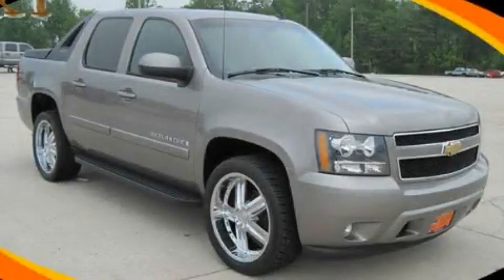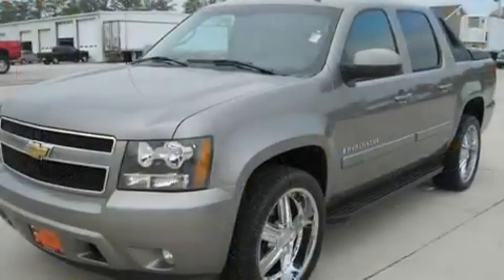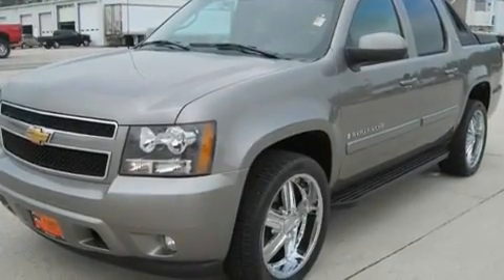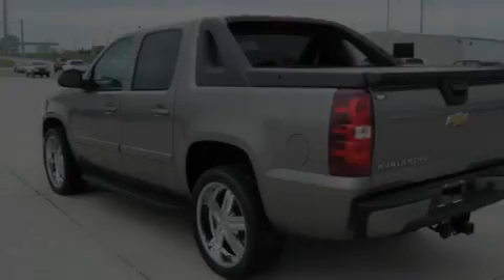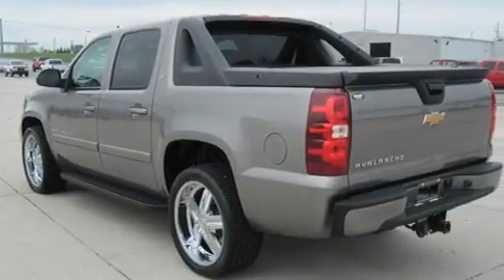2007 Chevrolet Avalanche Certified Dallas GA 30157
Year : 2007
 Make : Chevrolet
 Model : Avalanche
 Engine : Gas/Ethanol V8 5.3L/325
 Trans . : Automatic
 Exterior : Graystone Metallic
 Miles : 50,887
 Interior : Gray
 HARDY CHEVY GMC
 1249 Charles Hardy Pkwy
 Dallas , GA 30157
 Pre-Owned 2007 Chevrolet Avalanche Dallas GA